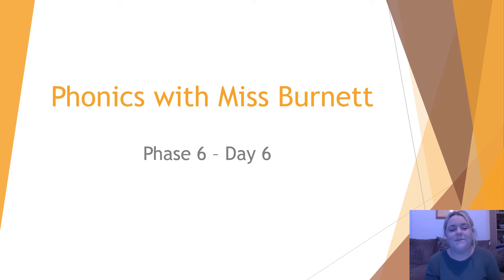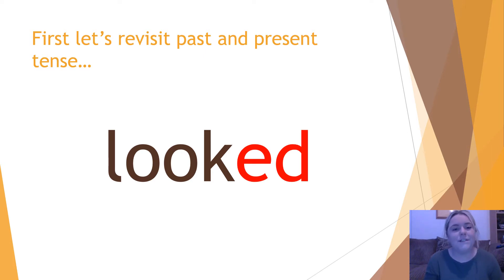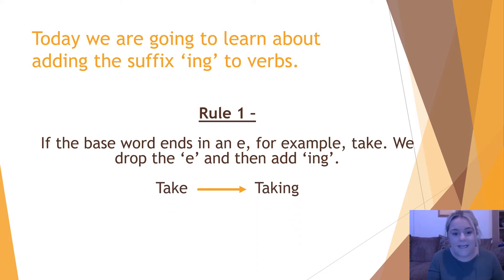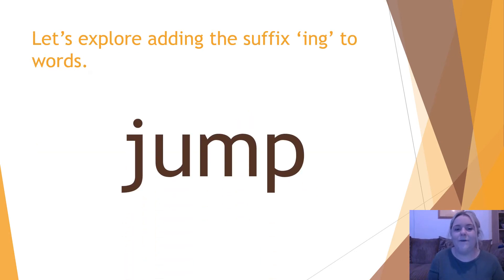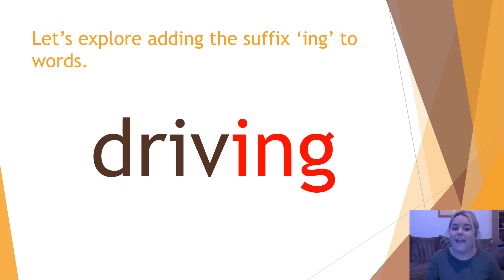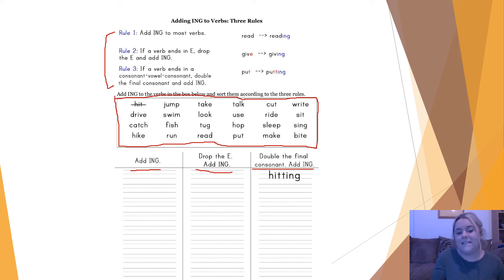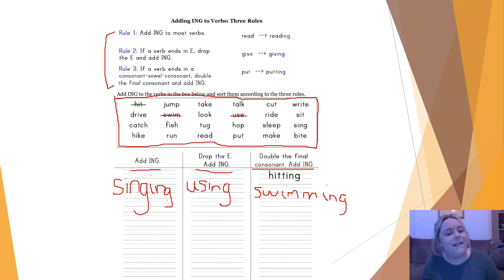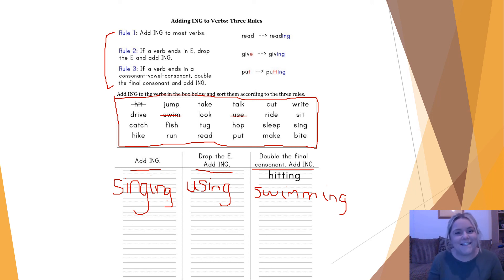Phase 6 - Day 6